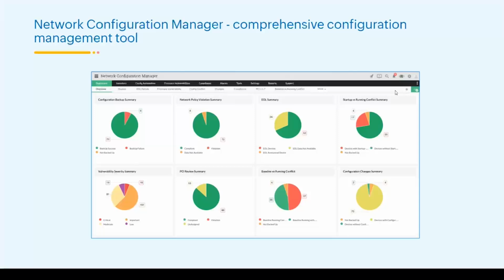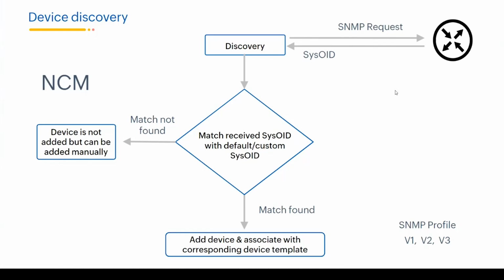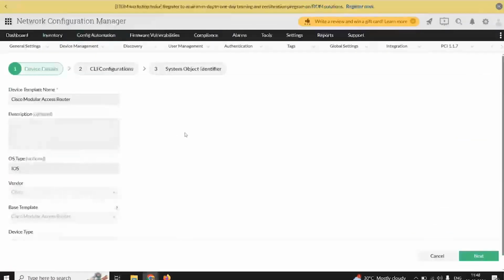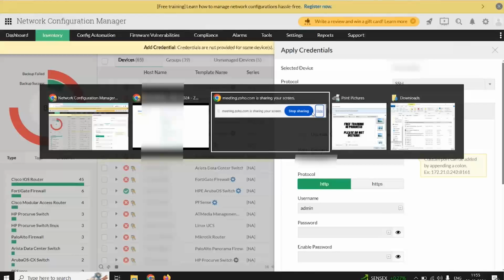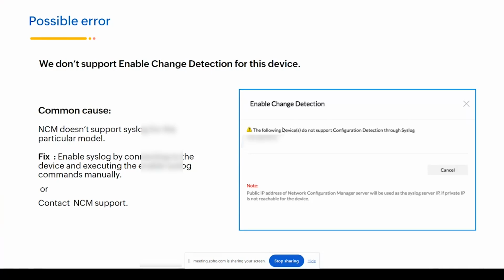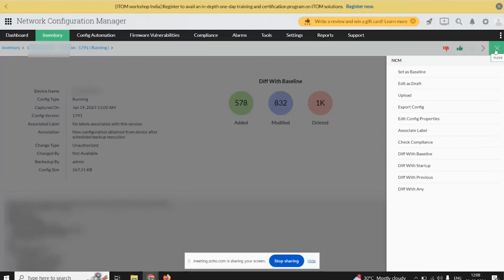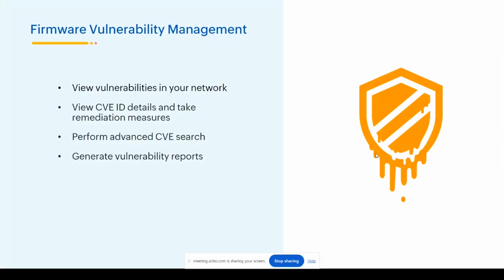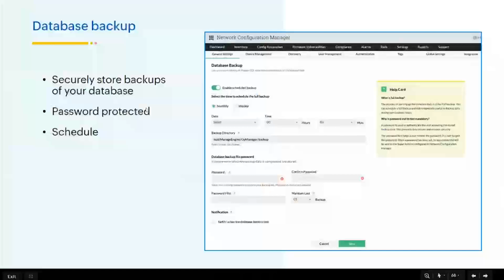Network Configuration Manager Free Training - August 29, 2024 - Part 1 (Season 3)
Join us for an in-depth session on network configuration management! Learn how to leverage ManageEngine's Network Configuration Manager to automate configuration backups, monitor changes, and maintain network integrity. Our product expert will guide you through essential tips and best practices to ensure your network configurations are always up-to-date and secure.